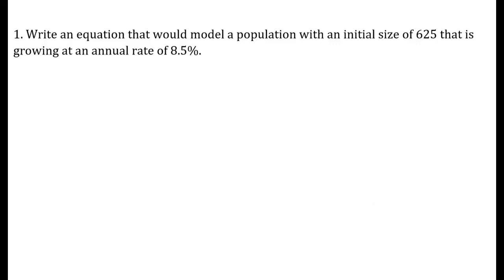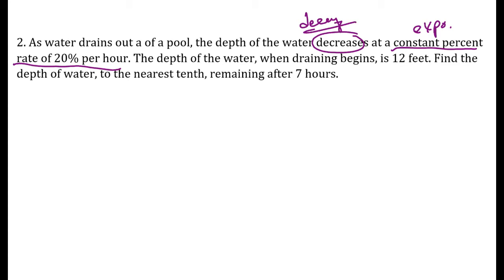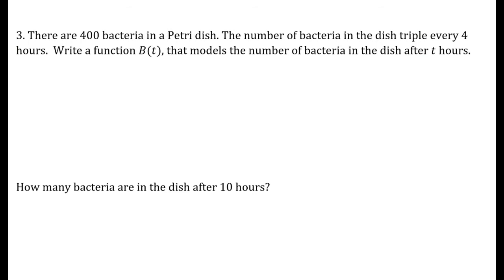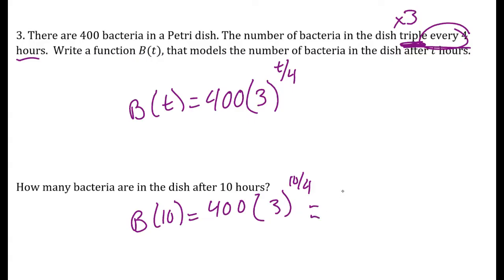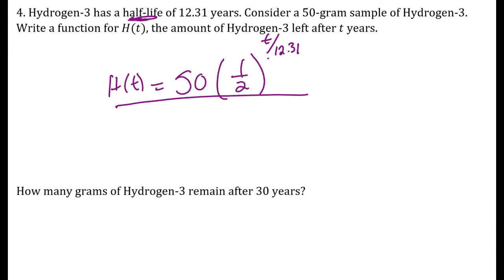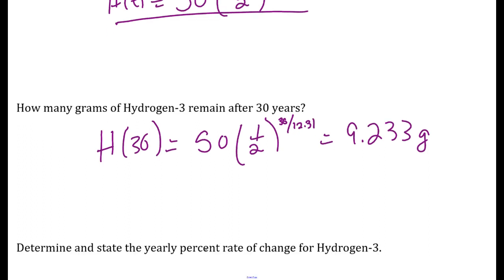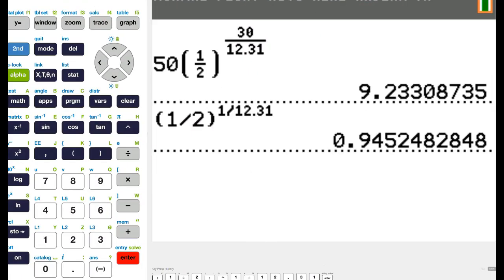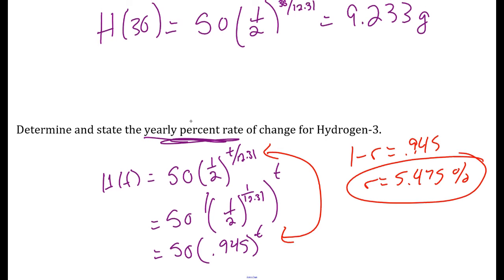Lesson 10- Modeling with Exponential Functions